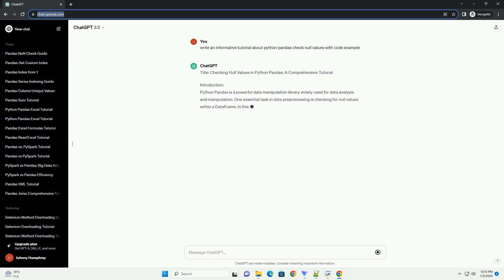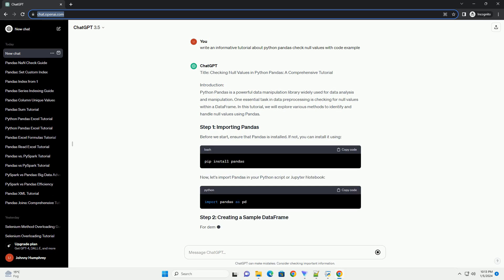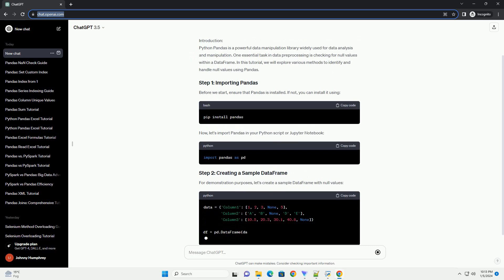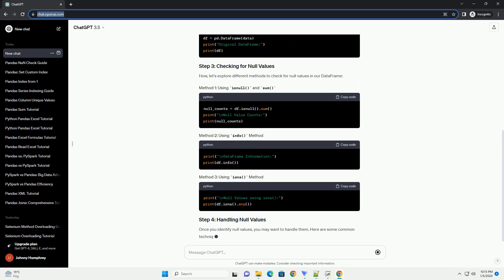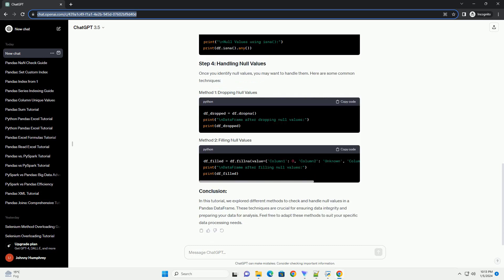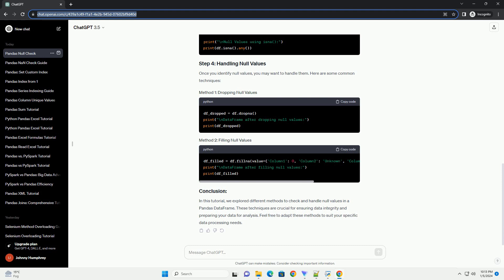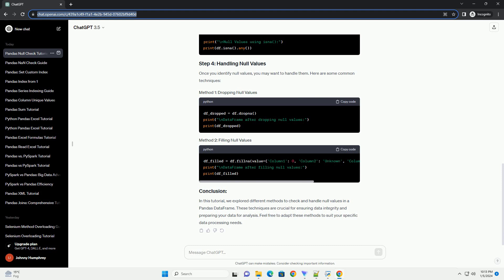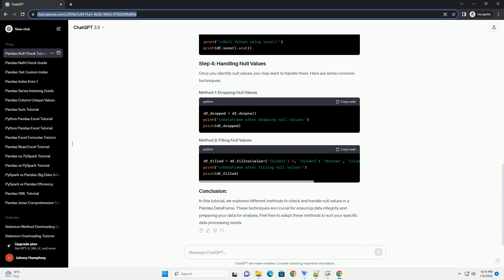python pandas check null values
Title: Checking Null Values in Python Pandas: A Comprehensive Tutorial
Introduction:
Python Pandas is a powerful data manipulation library widely used for data analysis and manipulation. One essential task in data preprocessing is checking for null values within a DataFrame. In this tutorial, we will explore various methods to identify and handle null values using Pandas.
Before we start, ensure that Pandas is installed. If not, you can install it using:
Now, let's import Pandas in your Python script or Jupyter Notebook:
For demonstration purposes, let's create a sample DataFrame with null values:
Now, let's explore different methods to check for null values in our DataFrame:
Once you identify null values, you may want to handle them. Here are some common techniques:
In this tutorial, we explored different methods to check and handle null values in a Pandas DataFrame. These techniques are crucial for ensuring data integrity and preparing your data for analysis. Feel free to adapt these methods to suit your specific data processing needs.
ChatGPT